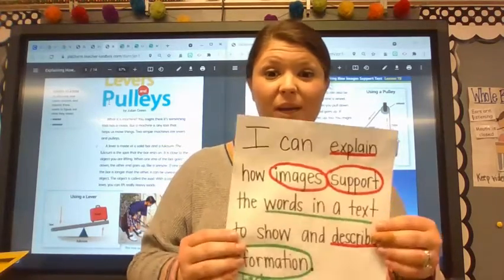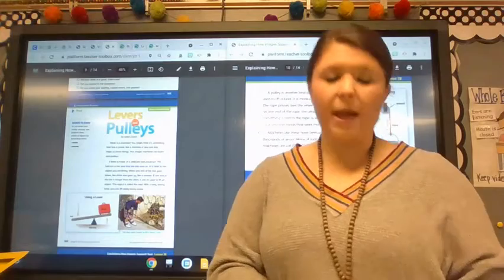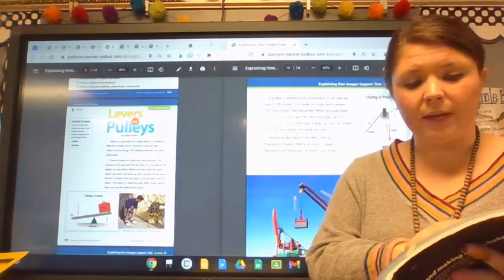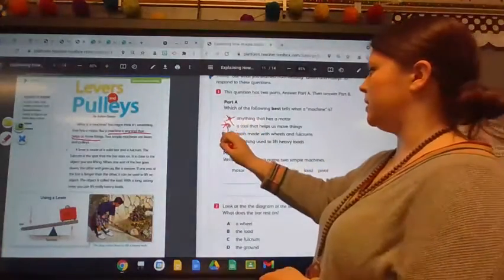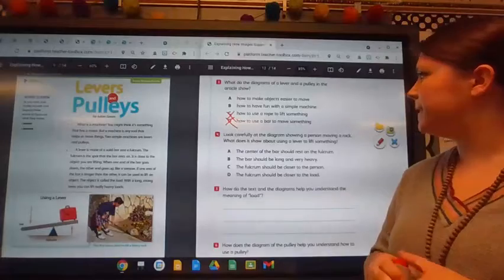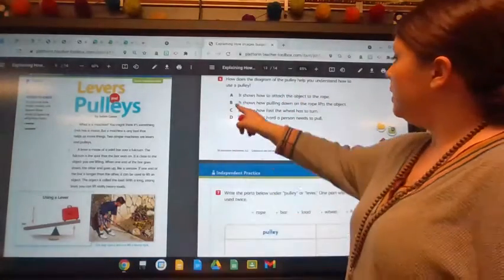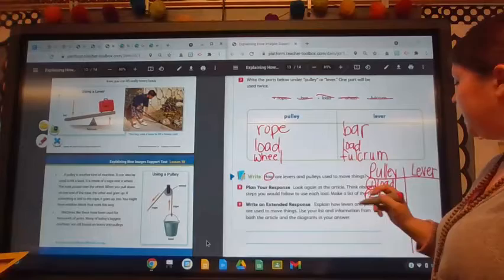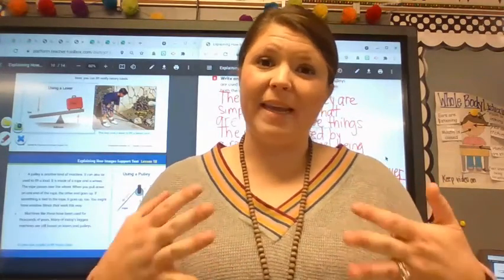2/19/2021 Ready Reading Lesson 18 Day 4/5